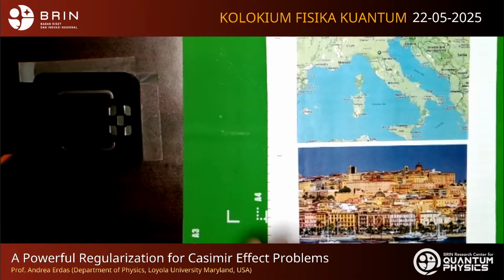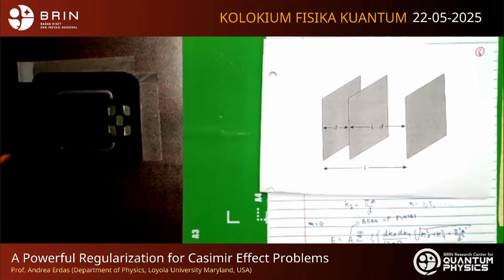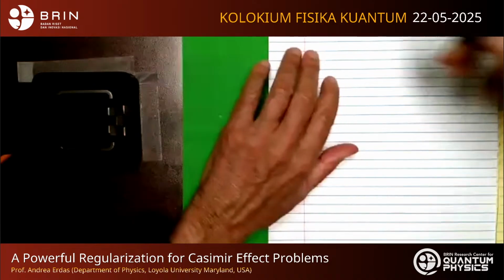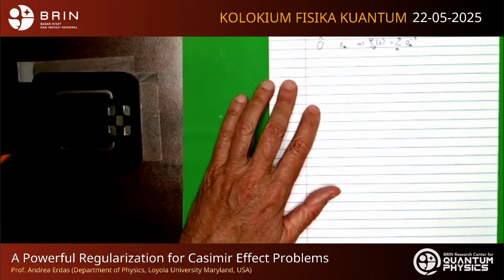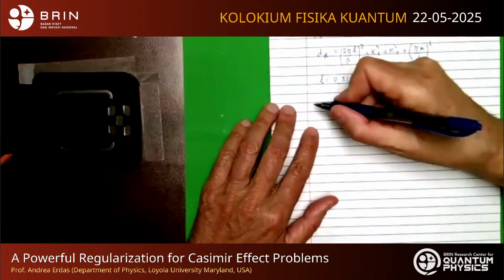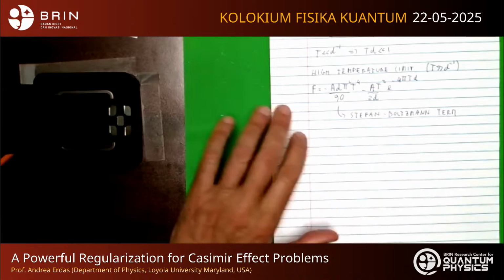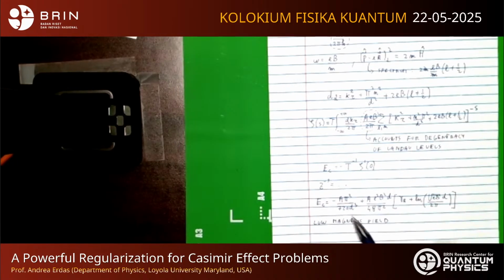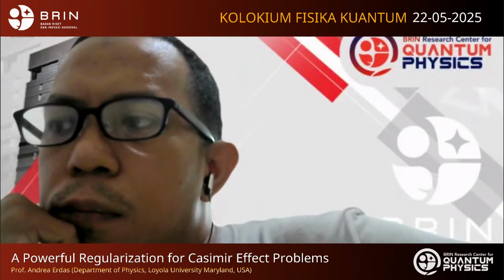“A Powerful Regularization for Casimir Effect Problems" (Prof. Andreas Erdas)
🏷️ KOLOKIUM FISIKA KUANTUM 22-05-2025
“A Powerful Regularization for Casimir Effect Problems: The Zeta Function Technique"

🔖 PEMBICARA:
Prof. Andreas Erdas
Department of Physics,
Loyola University Maryland, USA

📚 ABSTRACT:
I will start this seminar by introducing the basic Casimir effect phenomenology and regularization. I will then introduce the zeta function technique and apply it to the Casimir effect of a massless scalar field to derive the Casimir energy. I will next show several examples of finite temperature Casimir effect problems, magnetic Casimir effect problems and, if time allows it, I will illustrate some of my most recent work on the Casimir effect caused by Lorentz violating quantum fields. I will show examples of scalar and Fermi fields.